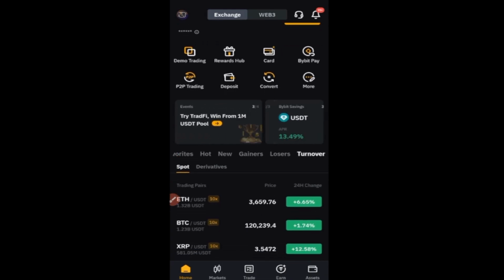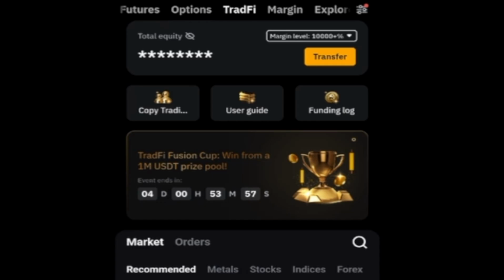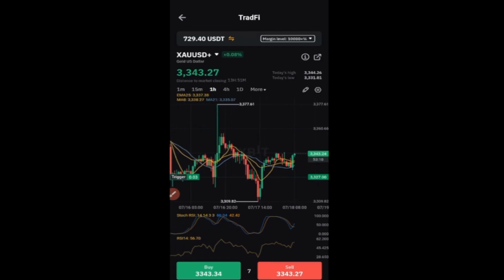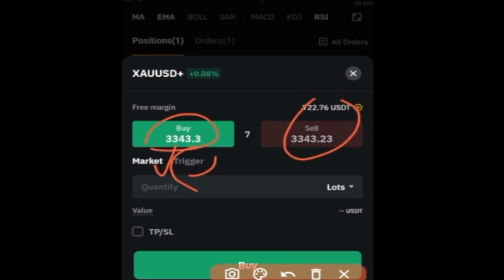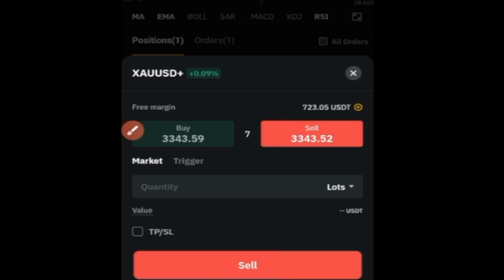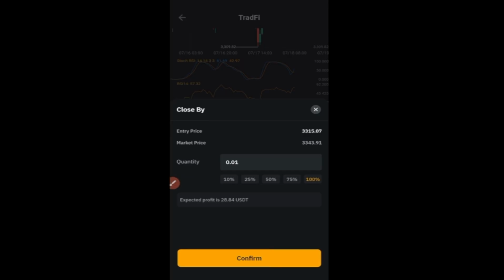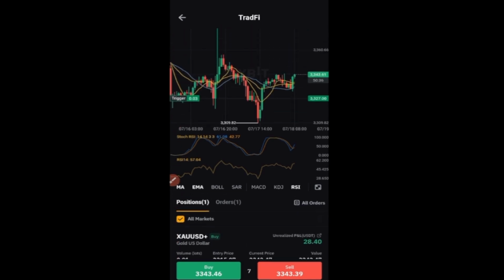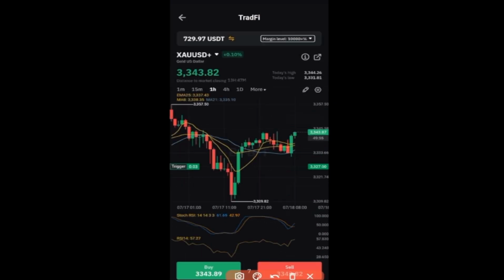How to Trade Forex and US Stocks on Bybit | Step-By-Step Beginner's Guide